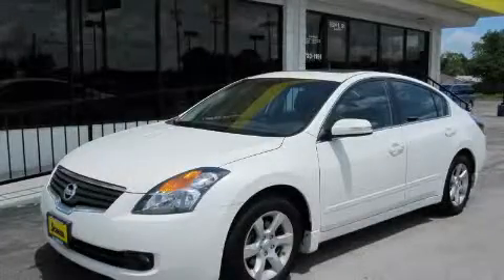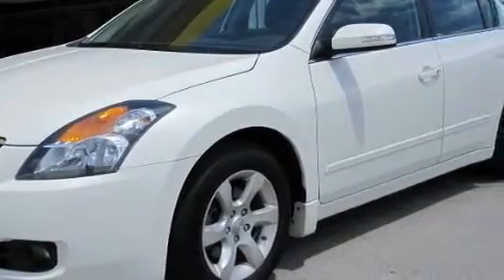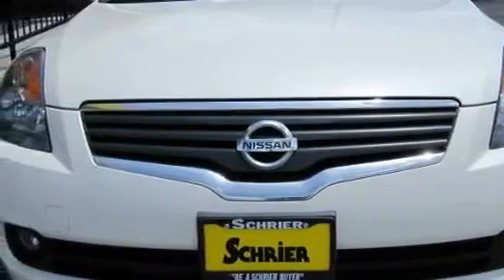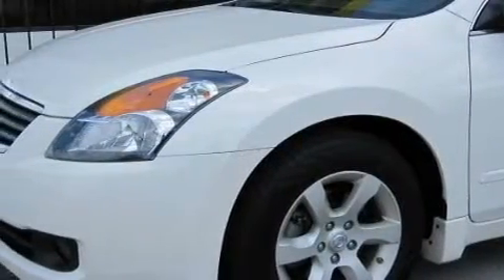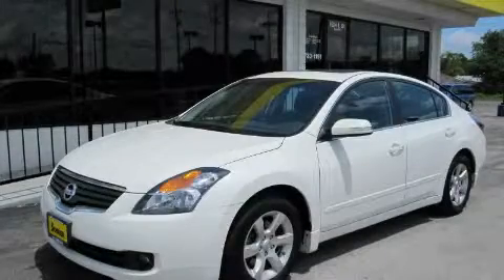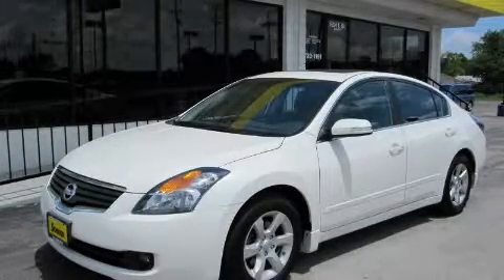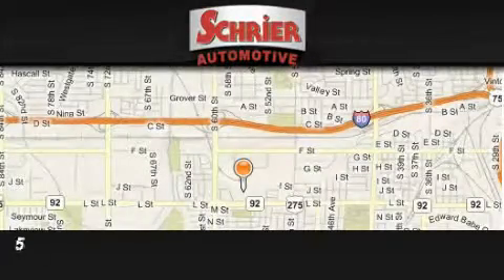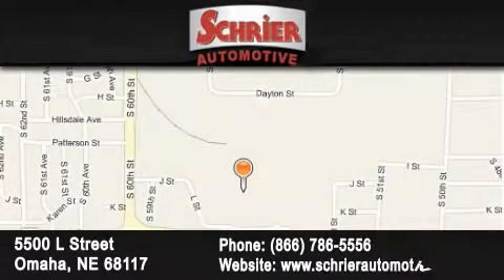Pre-Owned 2007 Nissan Altima Lincoln NE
Year: 2007
 Make: Nissan
 Model: Altima
 Engine: 3.5L DOHC V6 engine
 Trans.: Automatic
 Exterior: White
 Miles: 45,539
 Interior: Tan

 At Schrier Automotive we have tailored your buying process to be one of the easiest and most efficient. From the first click on our website to your car arriving in your driveway- we are there every step of the way. We put our energy into presenting only premium pre-owned vehicles. We have a meticulous purchasing process which allows us to bring you incredible deals that save you thousands. One might wonder how we can do this. Its simple, we do not have the high overhead like traditional retail dealers such as pricey advertising on the radio and television, commissioned salespeople and finance managers. Here at Schrier Automotive, we value your business and strive to be one of the most honest and trusted internet dealerships in the country. We expect your vehicle purchase with us to be the easiest and best experience you've had. You can be sure our quality and knowledge will be unrivaled in every facet. We make every effort to gain 100% satisfaction, just read our testimonials. We look forward to working with you!

 Jeff Schrier...President

 Used 2007 Nissan Altima Omaha NE